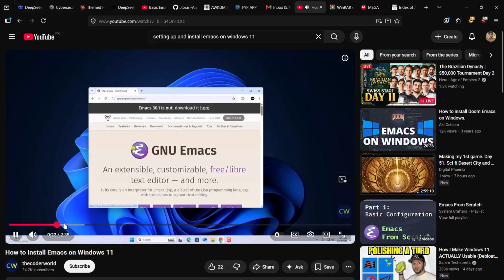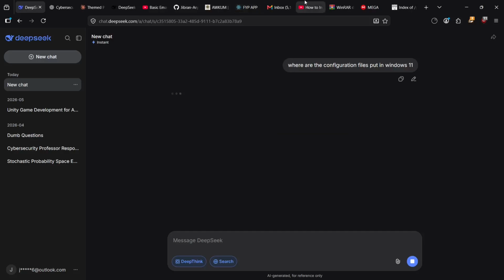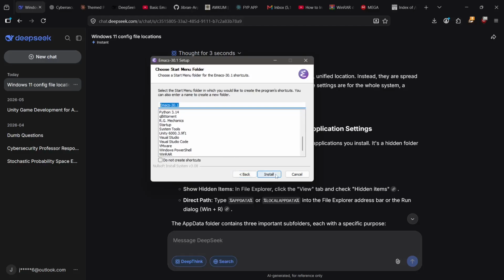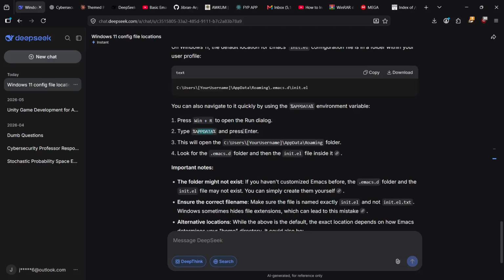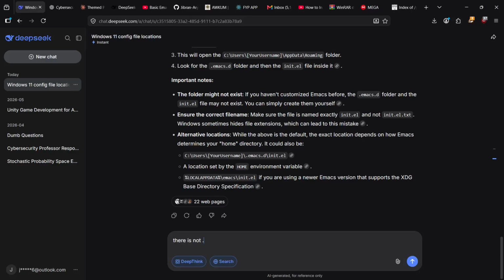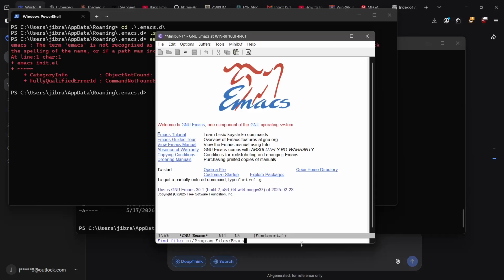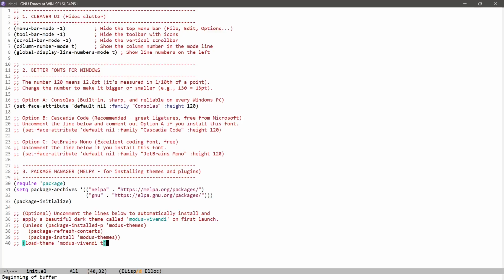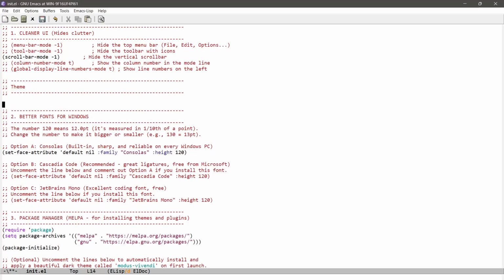Installation and Setting up Emacs on Windows 11....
Emacs installation and setup on windows 11...

Location where the config files for Emacs are stored...

init.el config file setup...